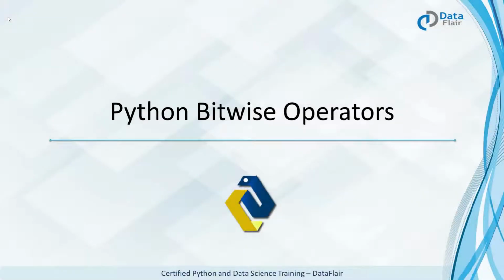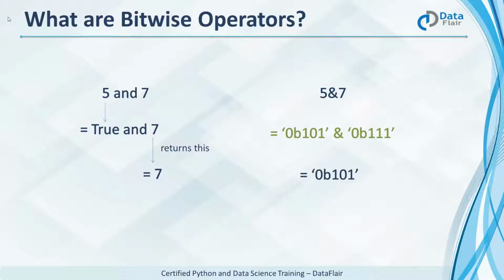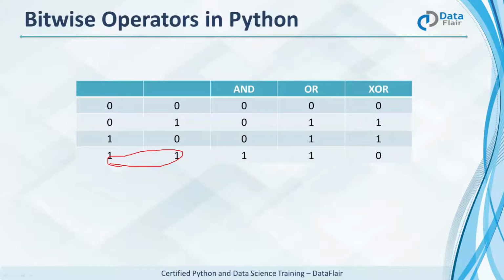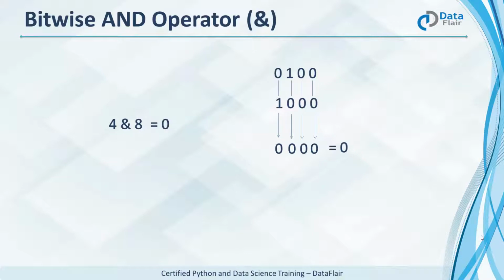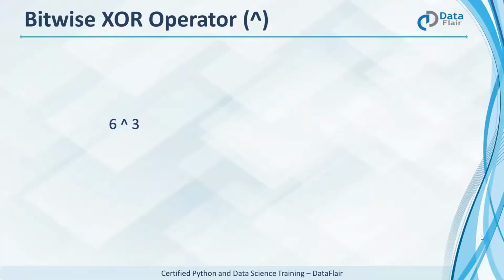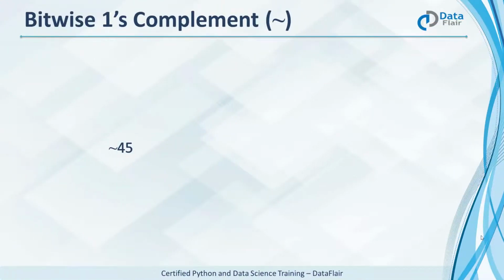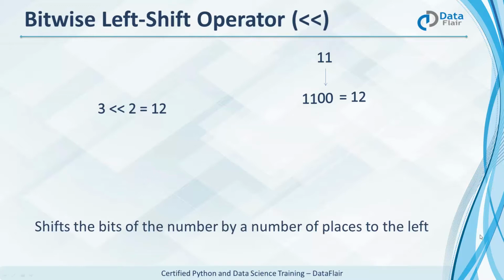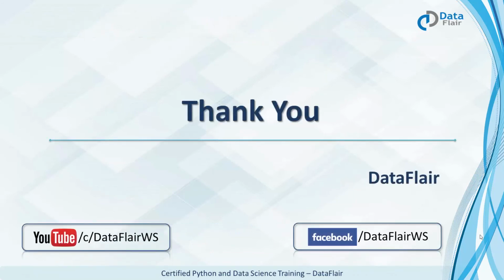Bitwise Operators in Python